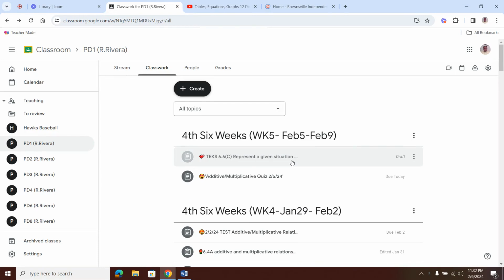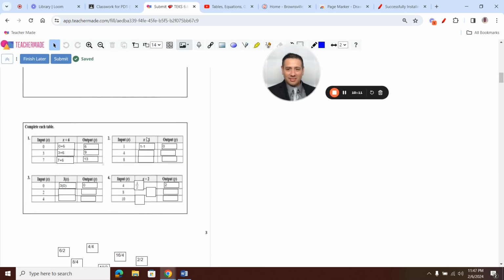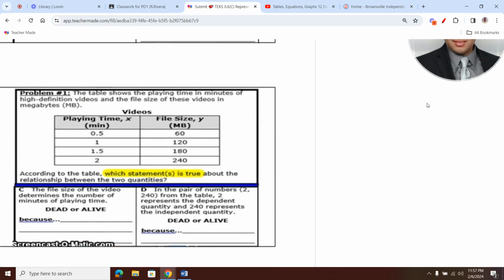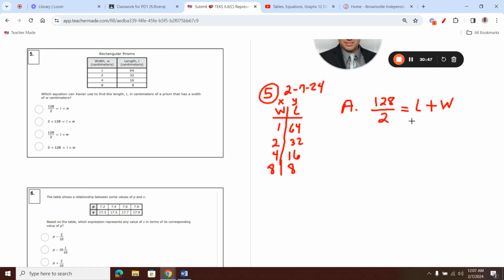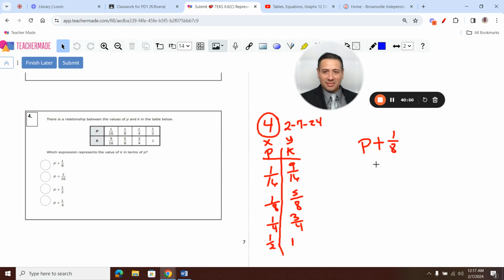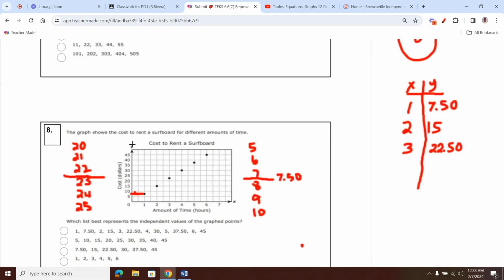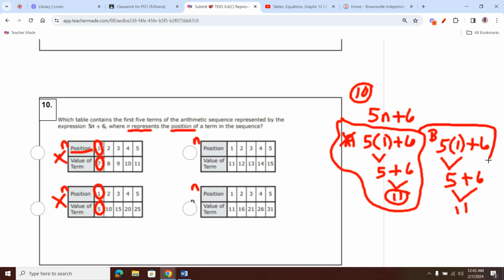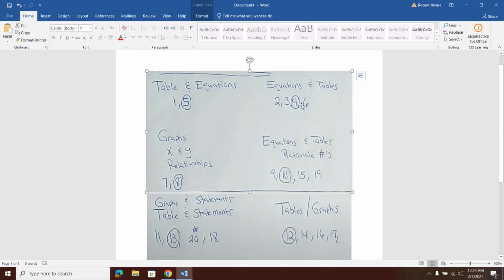2 7 💕 Tables, Equations, Graphs Linear Situations